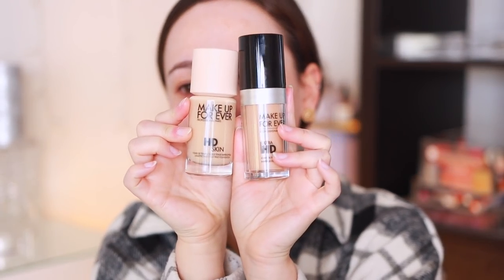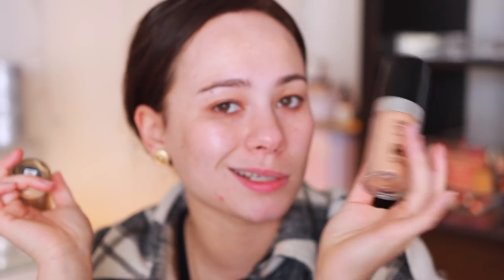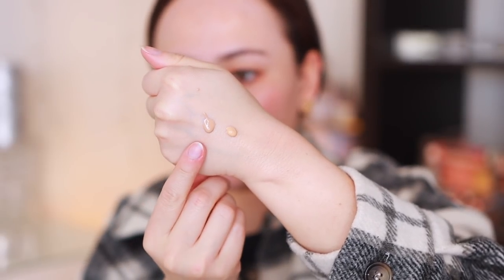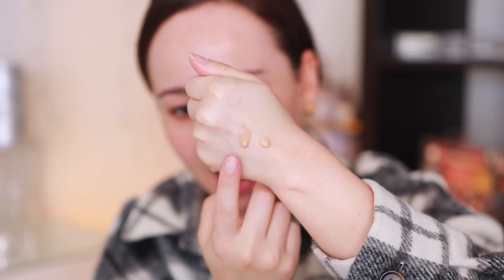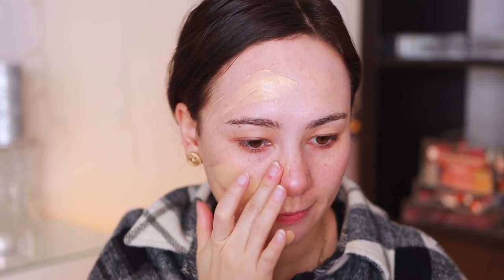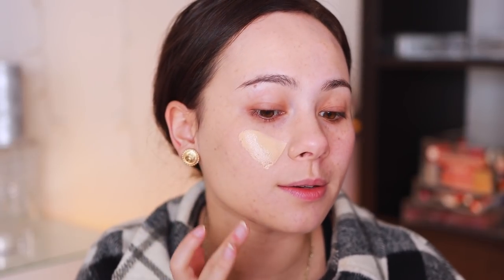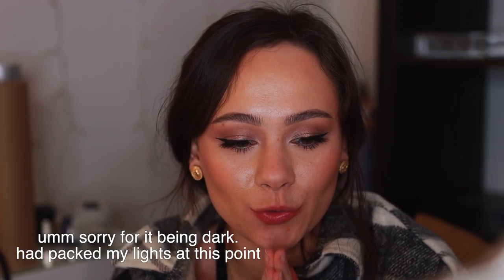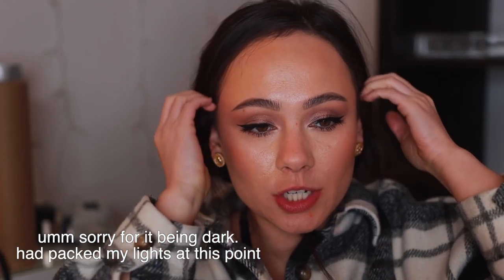NEW MAKEUP FOREVER HD SKIN FOUNDATION VS THE OG ULTRA HD FOUNDATION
SHOP MAKEUP FOREVER HD SKIN FOUNDATION HERE
(MAKEUP FOREVER)

Smashbox Primerizer Smashbox
Makeup Forever Ultra HD Foundation
ABH Magic Touch Concealer (7)
Pat McGrath Labs Undereye Setting Powder
Maybelline Fit Me Loose Setting Powder
Flower Beauty Heatwave Luminous Bronzer
Colourpop Pressed Powder Blush (Lets Dance)
Ilia Daylite Highlighting Powder (Decades)
Charlotte Tilbury Brow Cheat (Natural Brown)
Charlotte tilbury Brow Fix
Urban Decay Wild Greens Palette
Hindash Liquid Liner
Patrick Ta Major Volume Mascara
Ardell Naked Lashes (422)